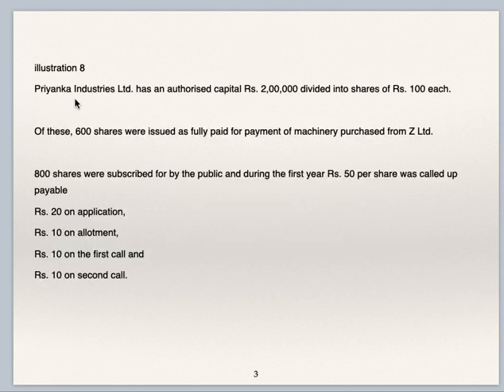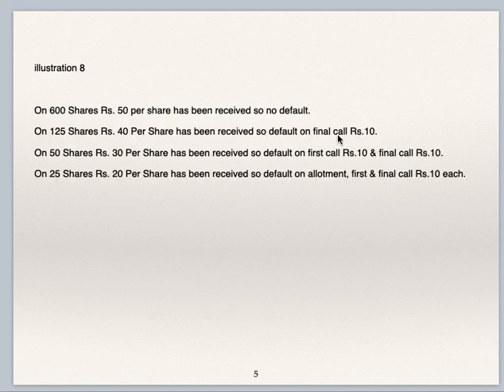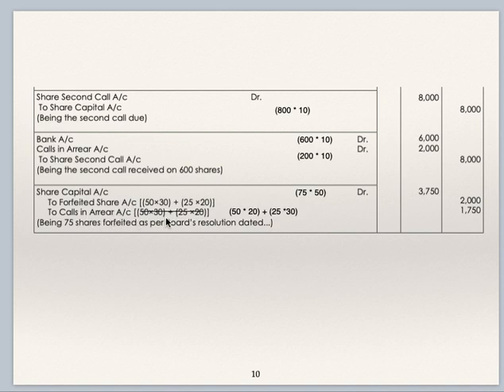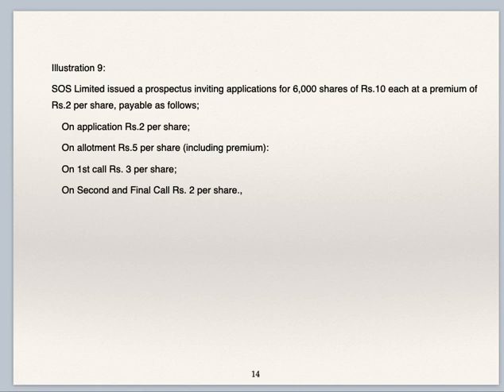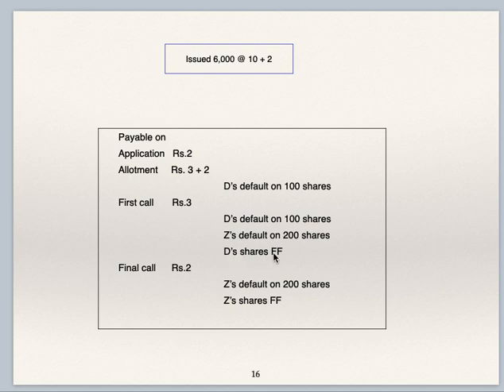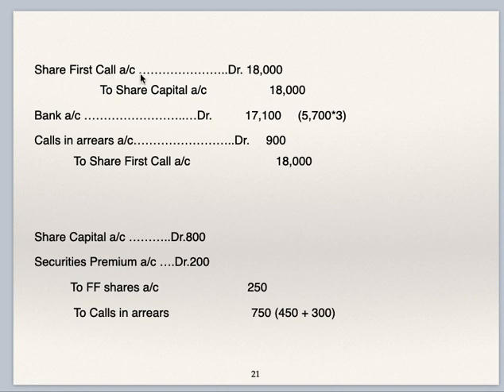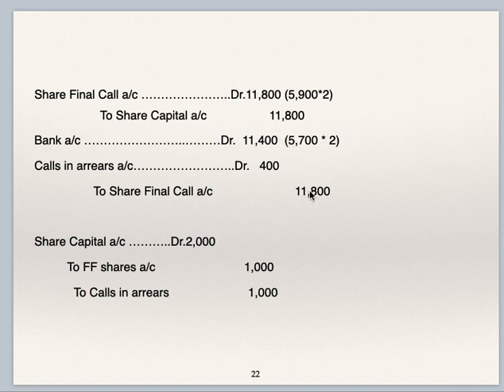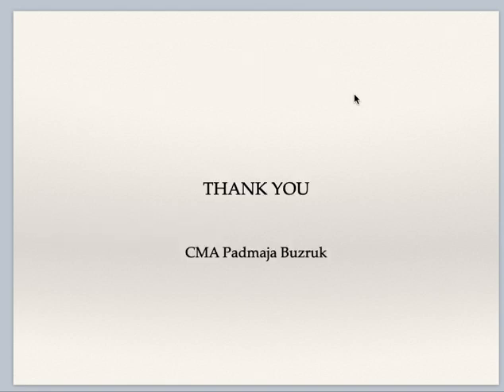ICMA Inter - Paper12 - Issue of shares 7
Based on 2016 syllabus. Students appearing for CMA Intermediate paper 12 (Company Accounts and Audit) will get more clarity on Issue of Shares
Various illustrations covering forfeiture of shares and re issue of forfeited shares.